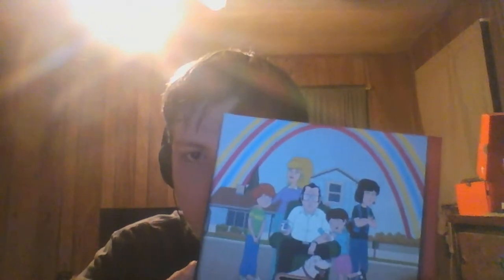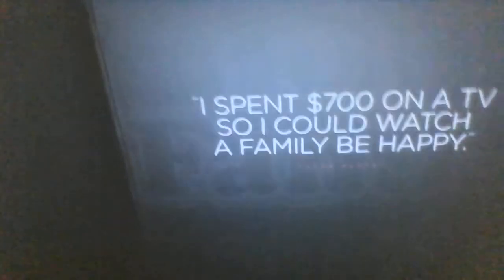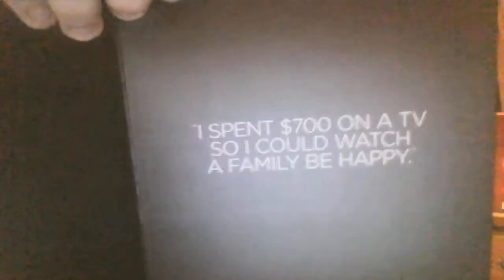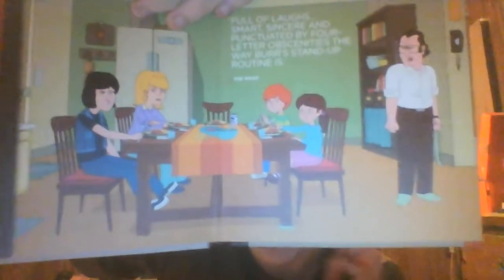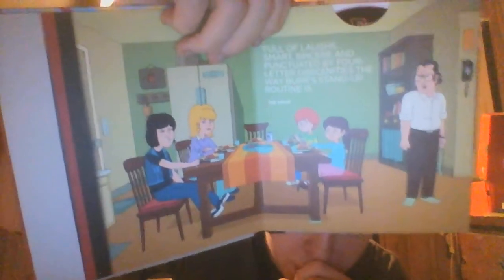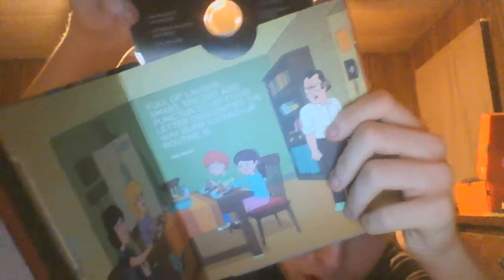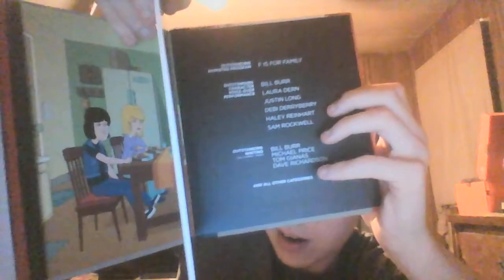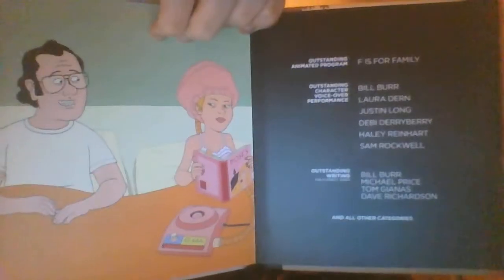F Is For Family season 1 dvd Netflix Emmy dvd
Well it look's like I'm the only person to upload a Netflix dvd